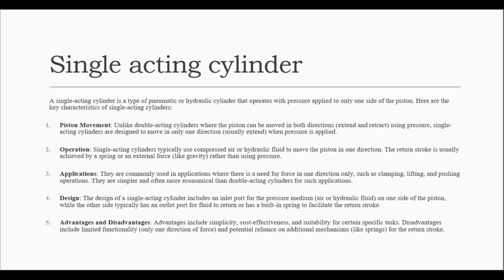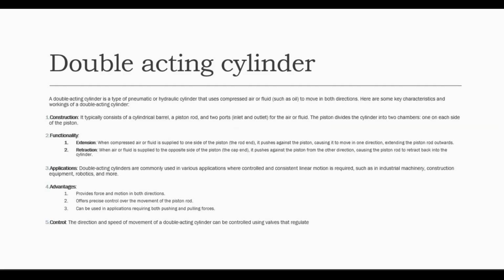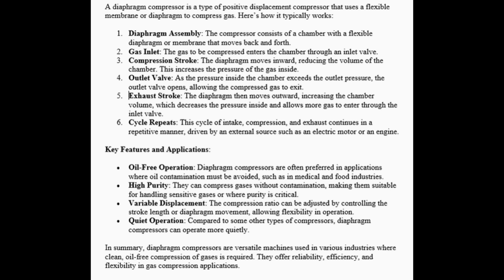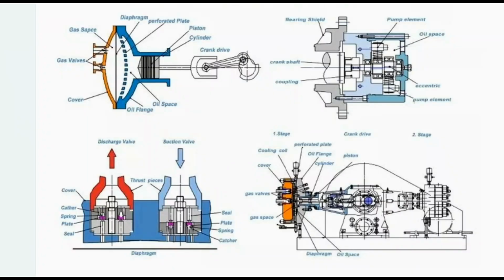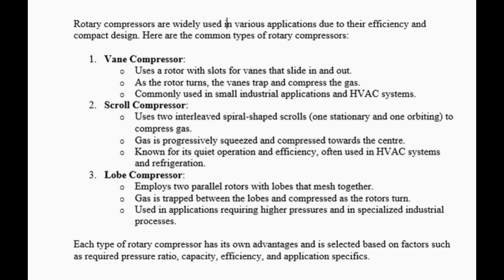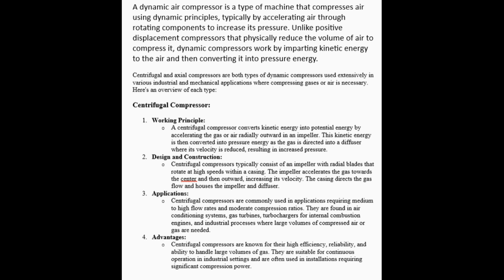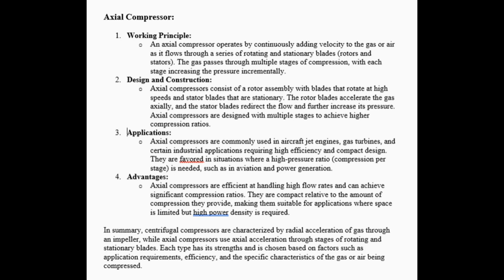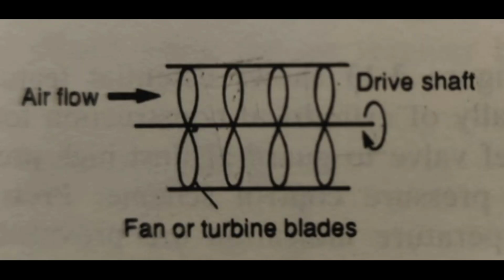Types of Compressors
Different types of compressor and there working